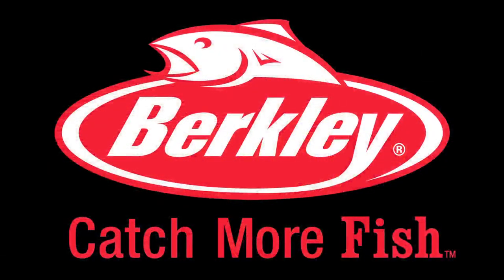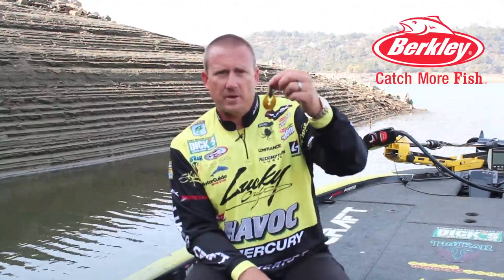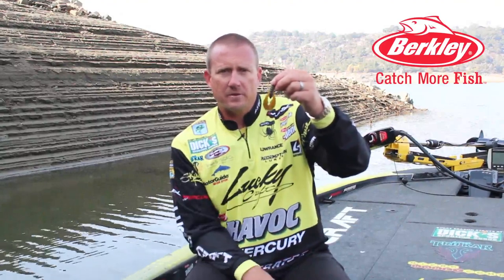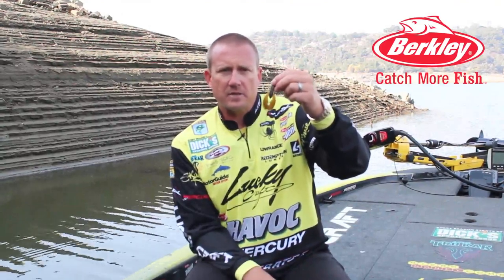3" Berkley Chigger Craw - Skeet Reese Monster Fishing Tackle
Skeet Reese speaks about the 3" Berkley Chigger Craw